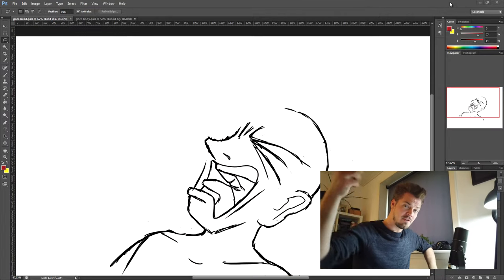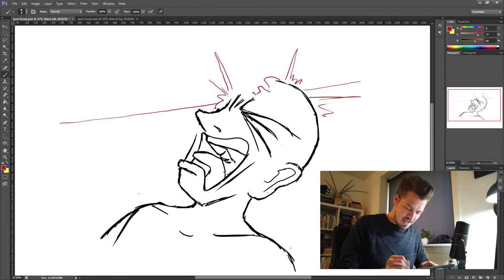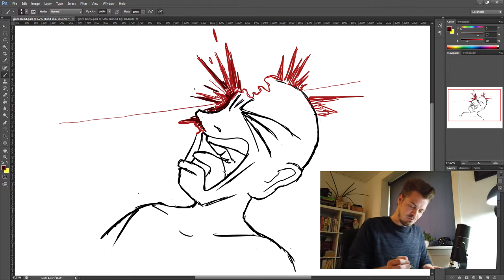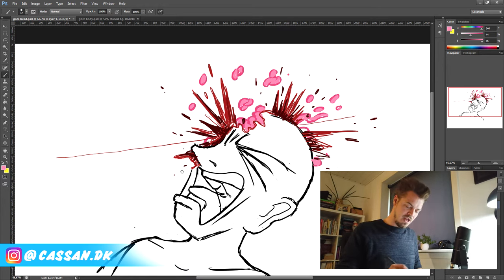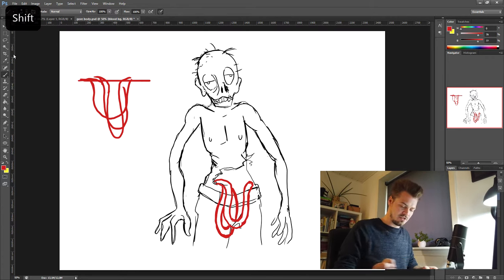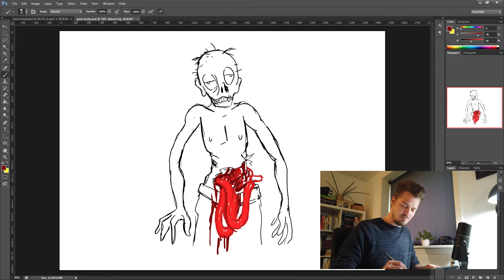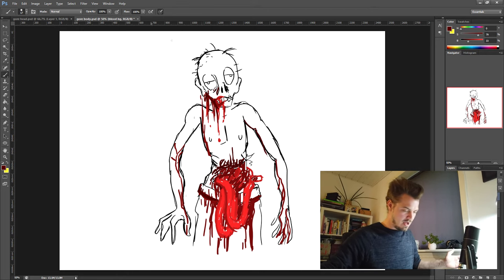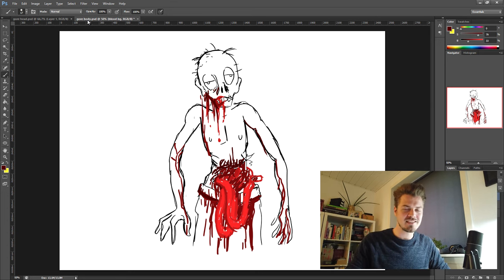Learn how to draw gore, blood and guts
Do you like disgusting horror movies, or maybe comics with very graphic content? Well, take a look here, and learn how to draw blood, guts and gore. I go into details about how I illustrate a man who gets shot in his face, and a zombie with an open stomach. There's gonna be exploding brains and lots of pain. Get ready for a bloody mess, so let's take it step by step and see if we can't draw some very graphic gore.